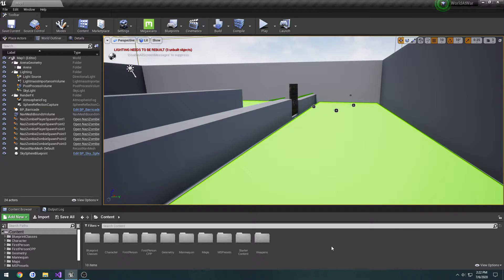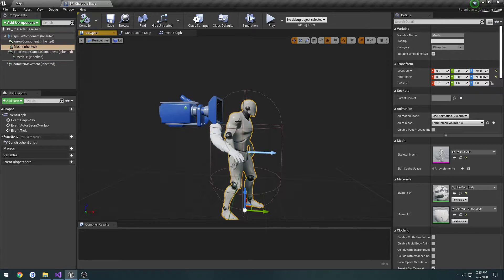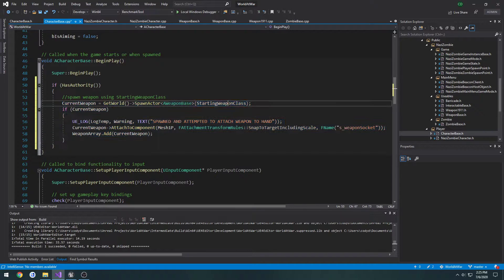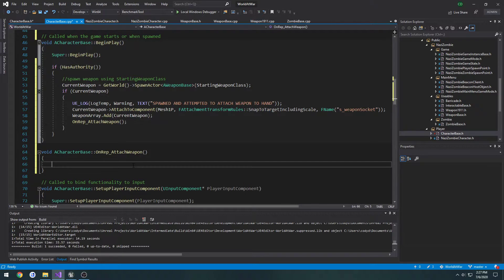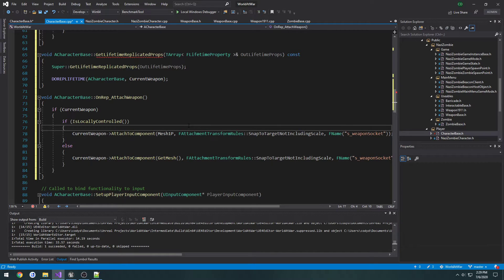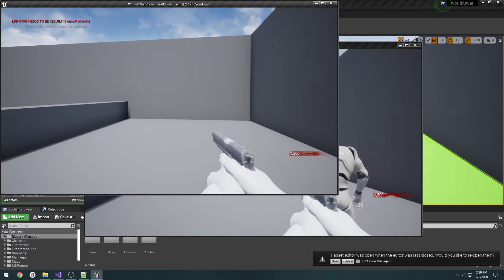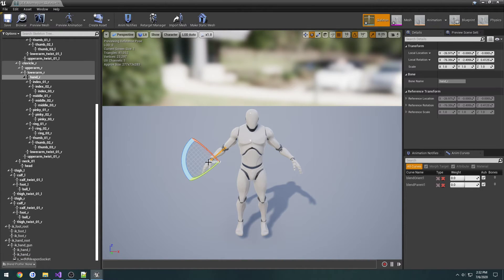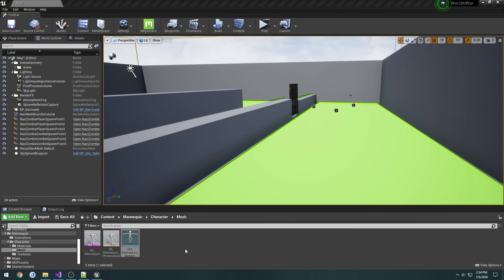Unreal Engine C++ Nazi Zombies: 122: "Player: Replicate Weapon Attaching to Hands"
In this video we replicate our weapon attaching so that it attaches to our hand socket across the network.